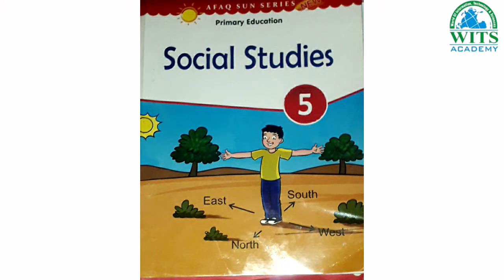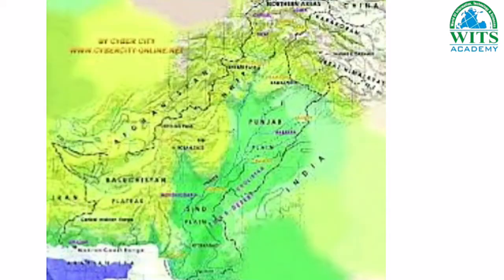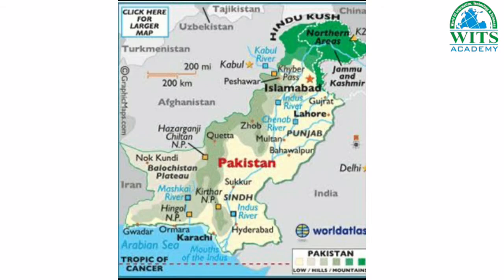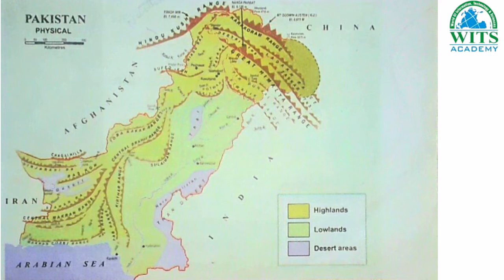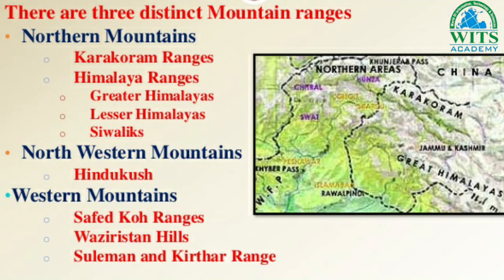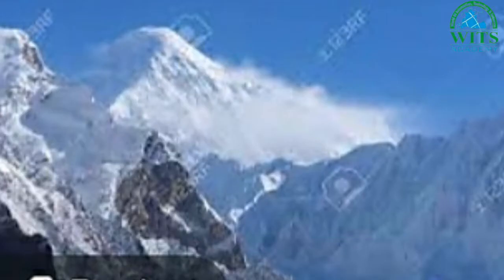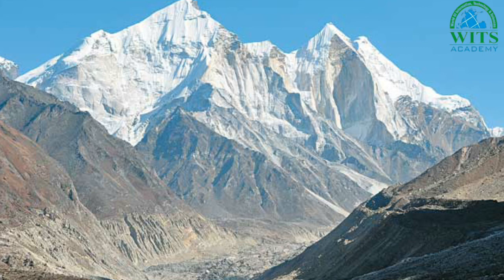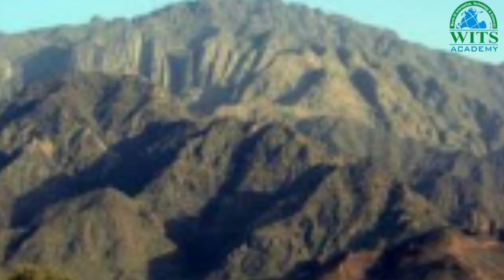Class Five Social Study Physical Regions of Pakistan Video 1st Review | Online Class